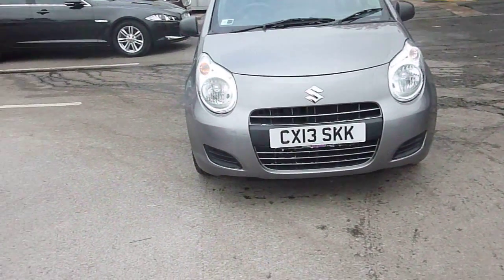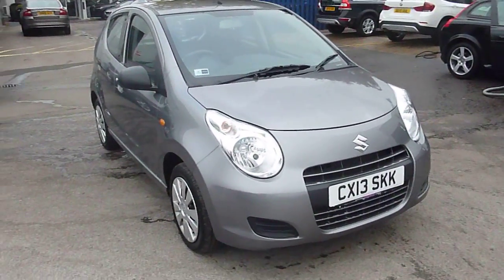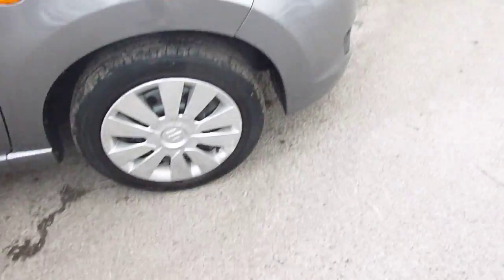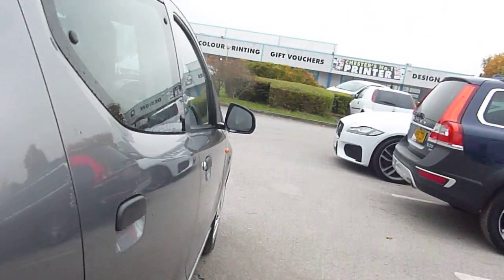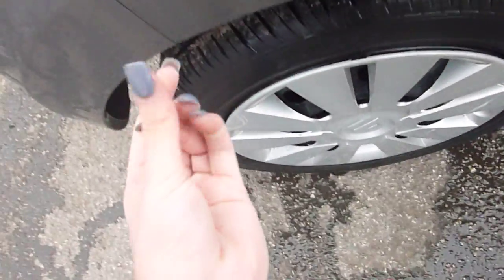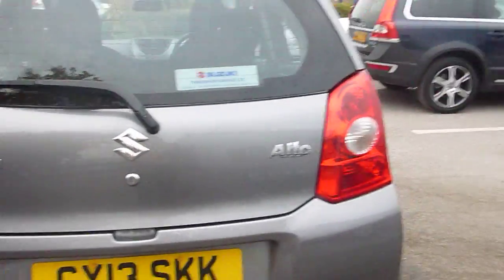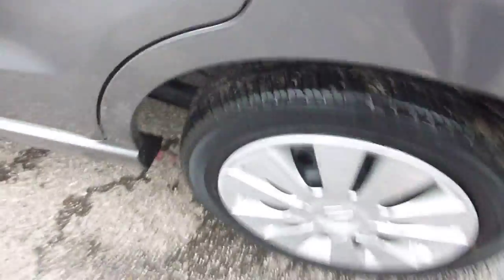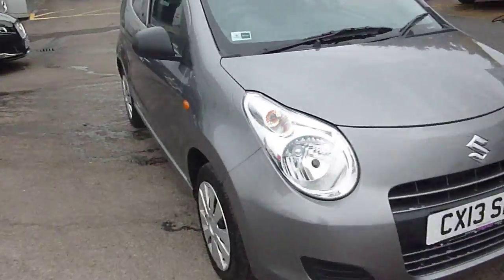DealerPX com CX13SKK